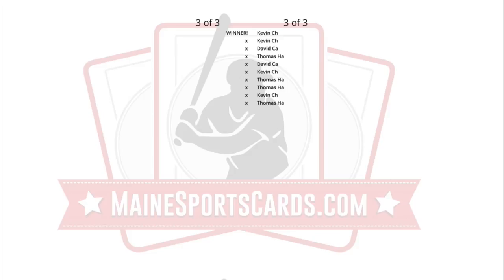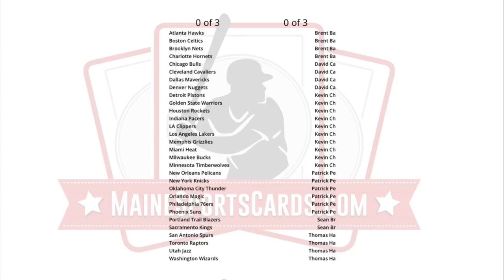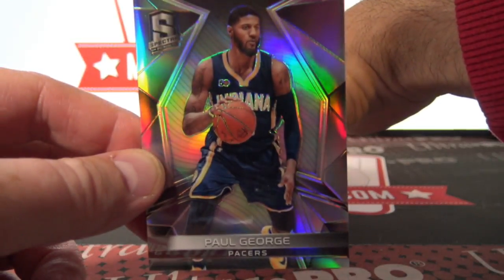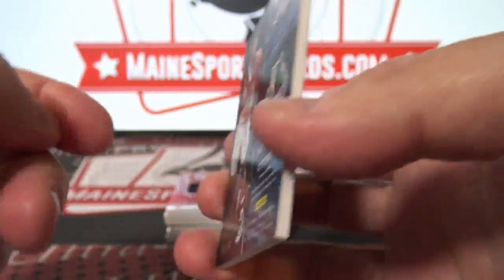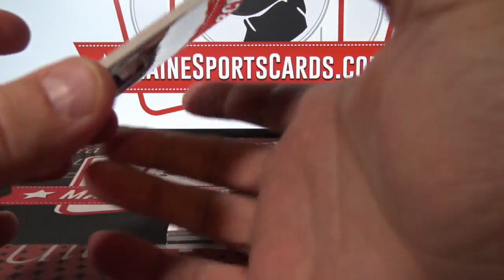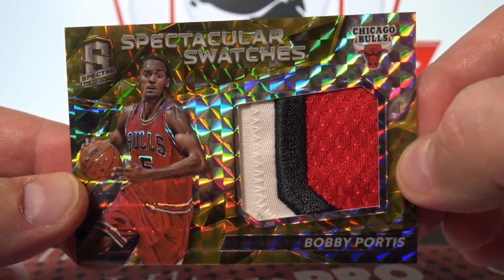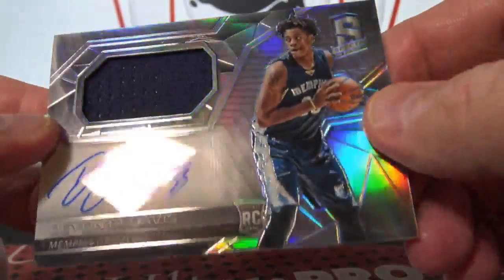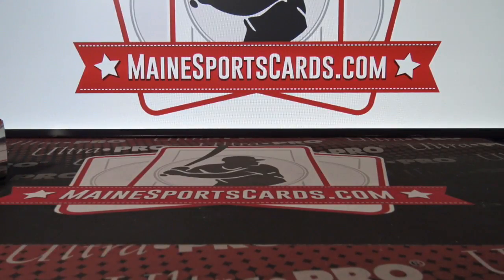(Break ID: 784) 2016-17 Spectra Football 1-box break!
Maine Sports Cards (mainesportscards.com) is a state-of-the-art box-breaking experience giving you instant access to your cards!!

When you log into your account you will see videos to all the breaks you've been in as well as all of your hits!!  You can ship them, store them, sell them, grade them, send them to eBay, etc!!  Do what you want with them immediately!!

Stay Up to Date with Current Breaks and Sign Up for our Mailing List: